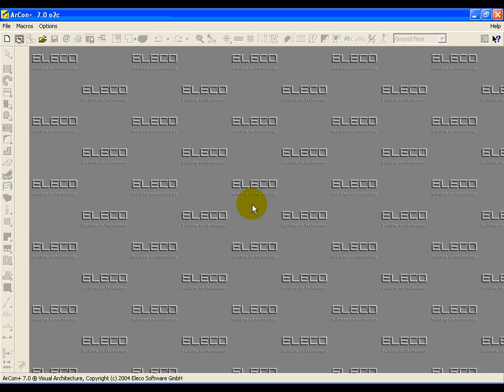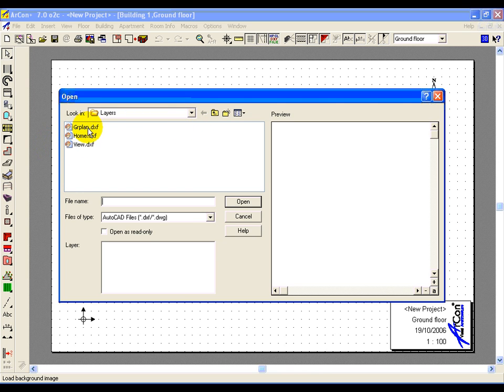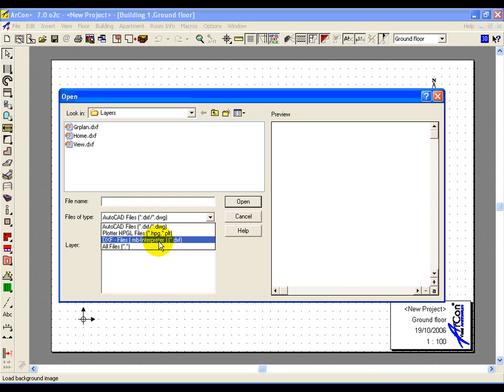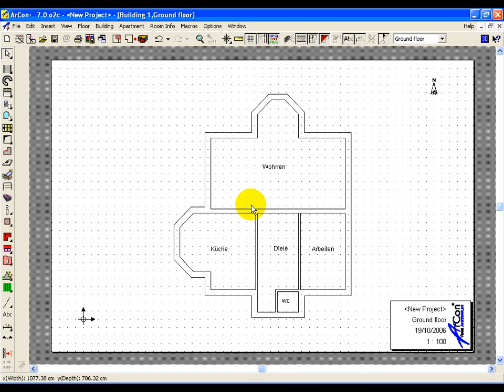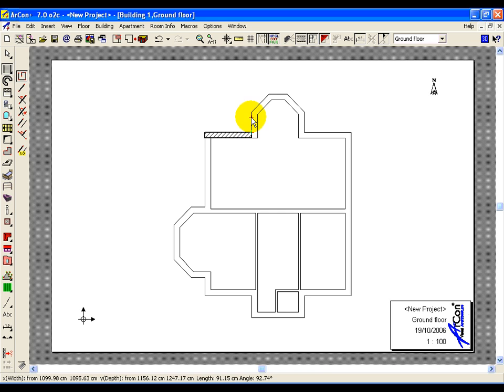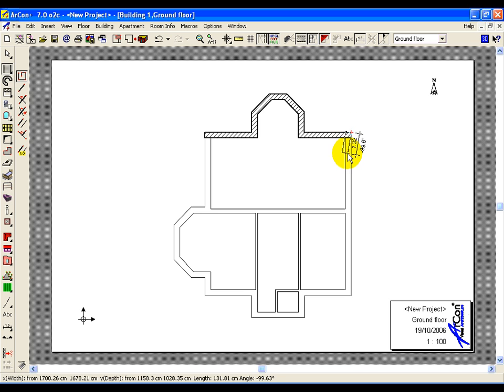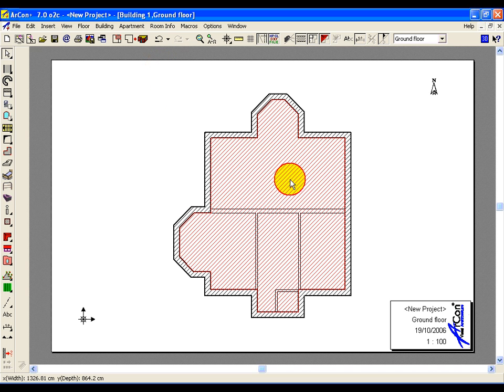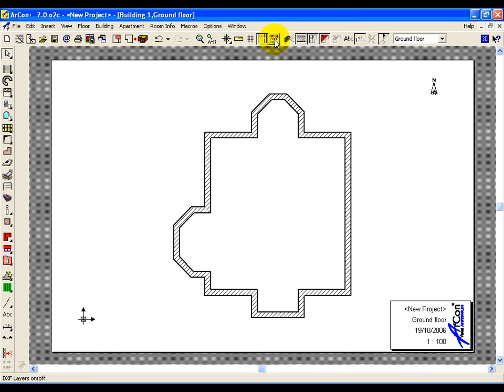DXF Importing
In Arcon software it is possible to import 2D plans created in other CAD applications. These imported files can then be used as guidelines to simply trace out your floorplans. This makes for a very quick method of generating a 3D model from existing floorplans.